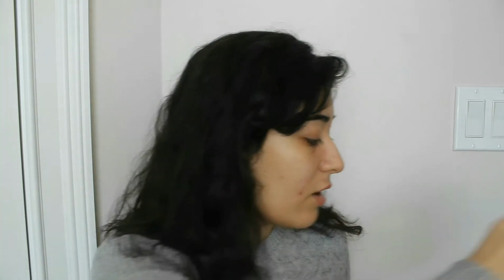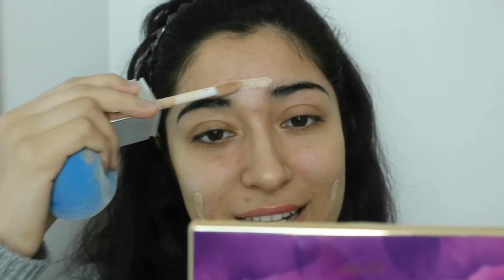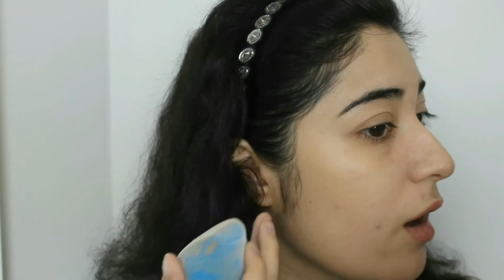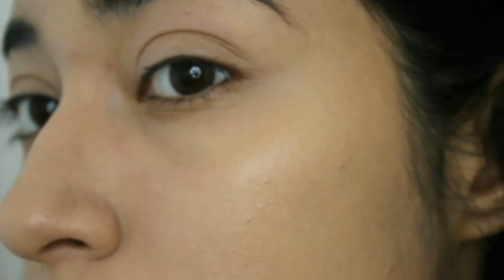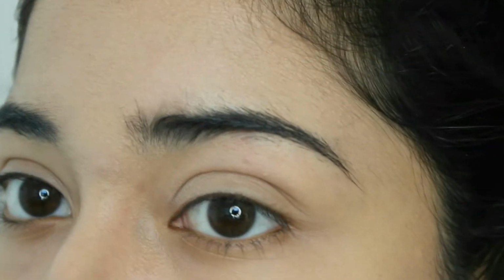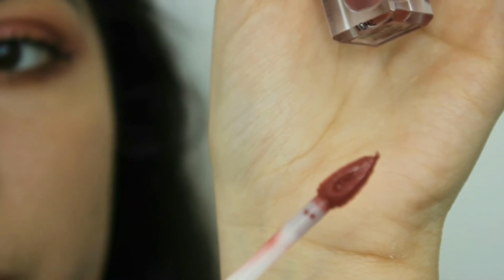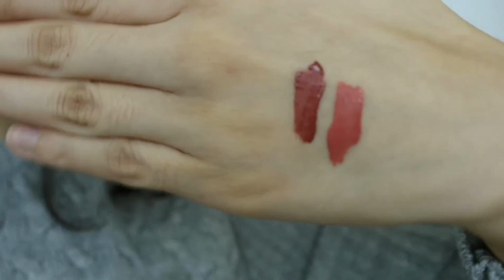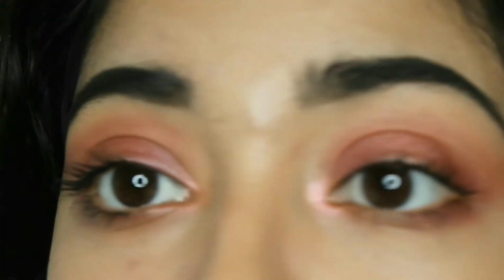~HONEST Physicians Formula 'The Healthy Foundation' Review,Demo,and Check-ins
~ u.u ~Hi!!! :D

~I really hope you enjoyed and found it helpful!

~Skip to the last 5 minutes of the video if you just wanna hear a recap by the way lol